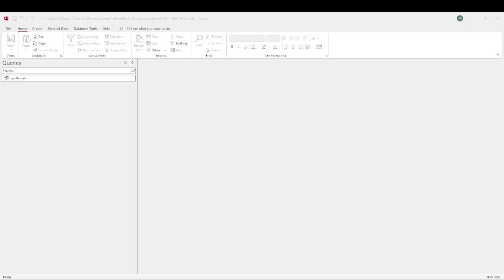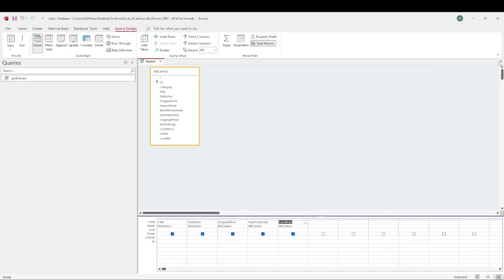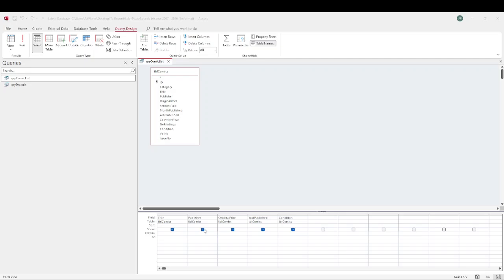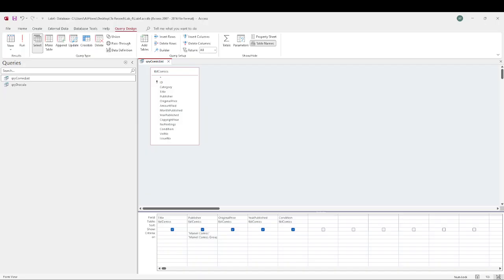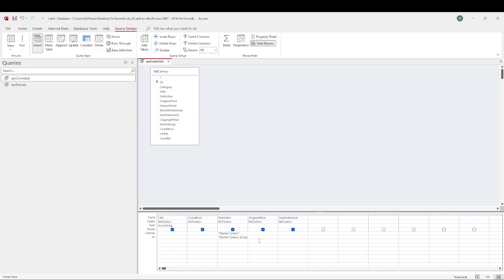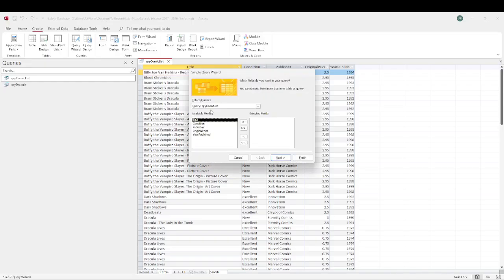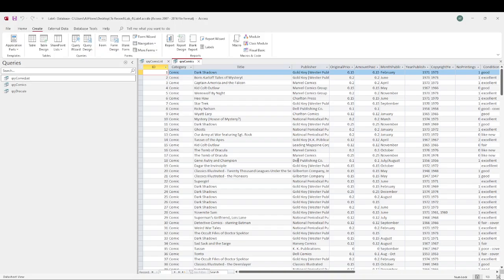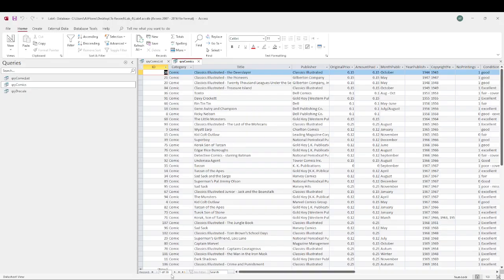Access Lesson 4